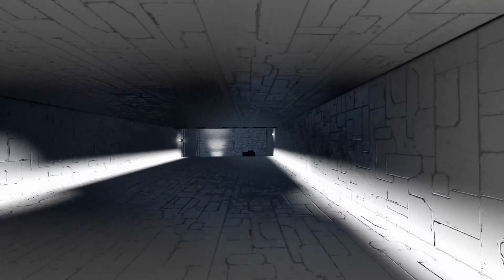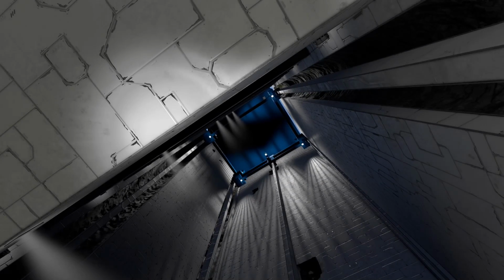Space Engineers Timelapse Build - Operation Below Ground Base: Drilling Upwards - Part 6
We finally tackle drilling a hole through the mountain at the top by drilling upwards!